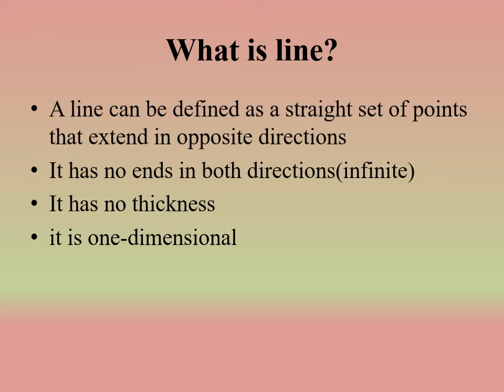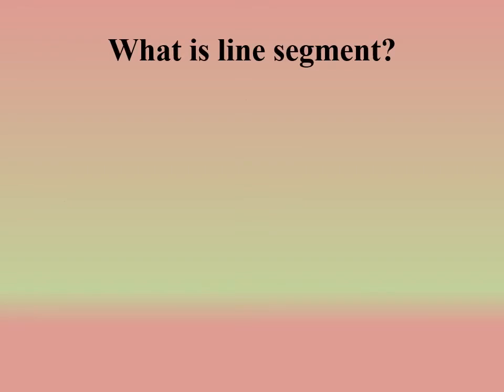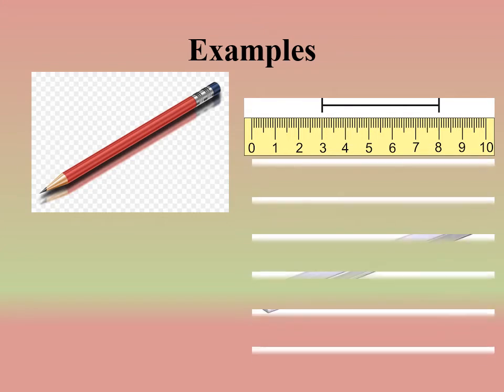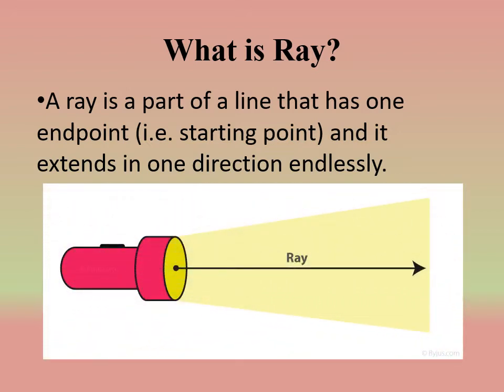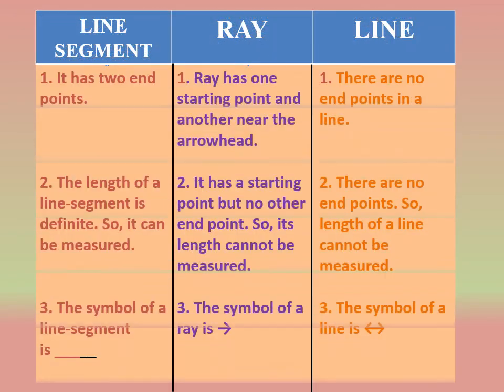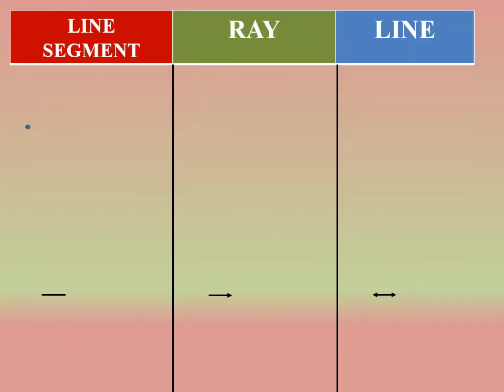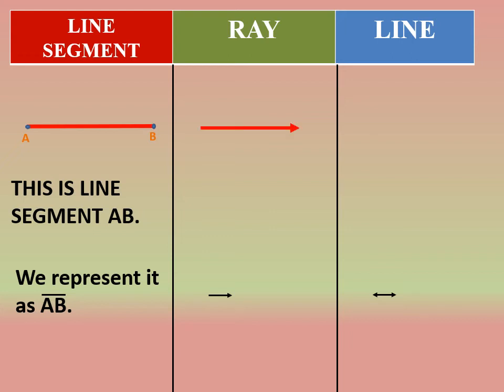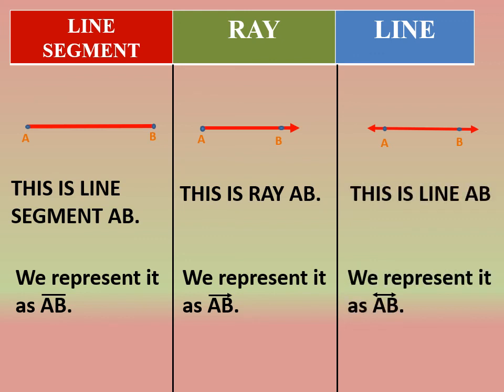line, line segment and ray